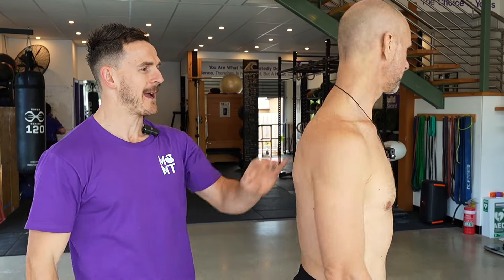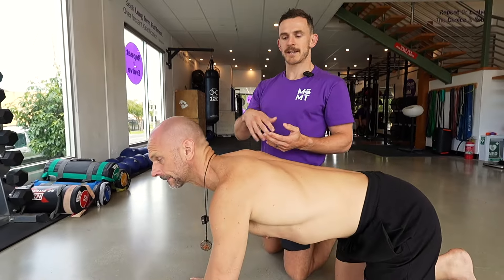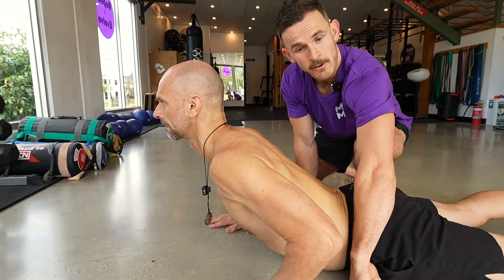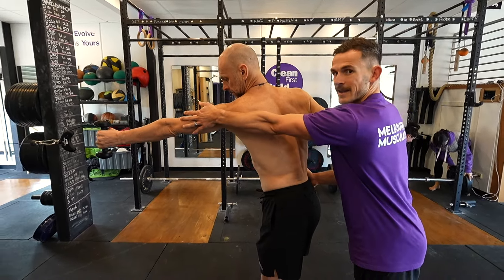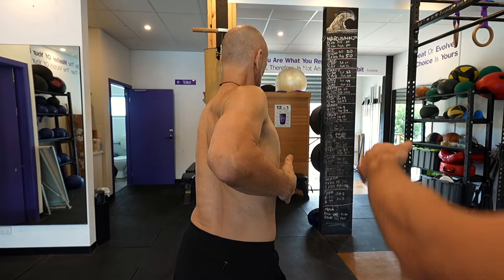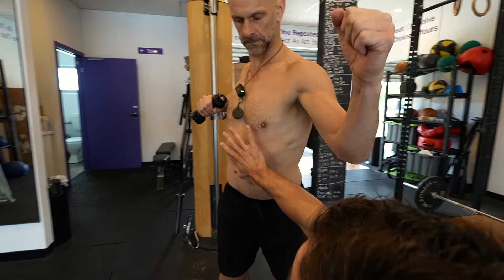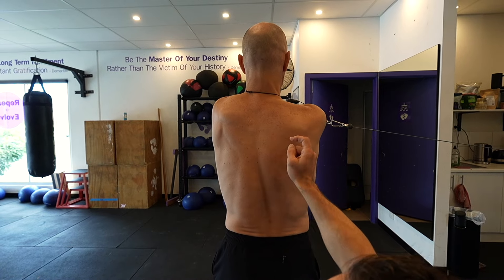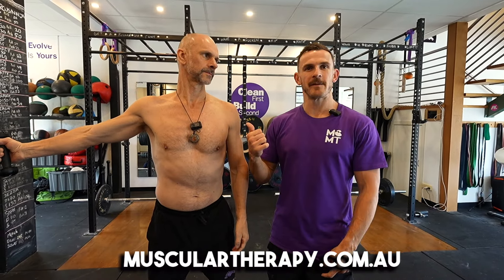Top 5 Exercises To STOP Pain Between The Shoulder Blades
FREE MINI BODYWORK COURSE - DISCOVER OUR BEST KEPT SECRETS TO BECOMING A MASTER BODYWORKER!✅️

THE ONLINE MMT BODYWORK COURSE!✅️ (OFFICIAL MENTORSHIP - Click For Enrolment Dates) - Learn Our Bodywork from anywhere in the world!